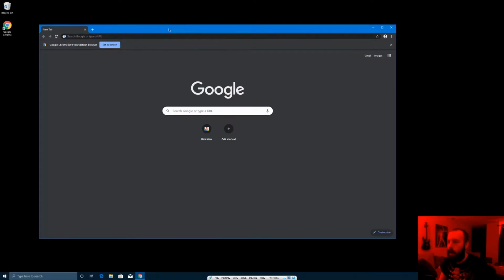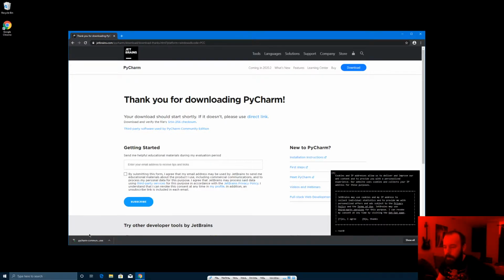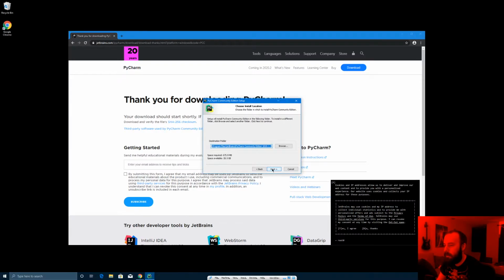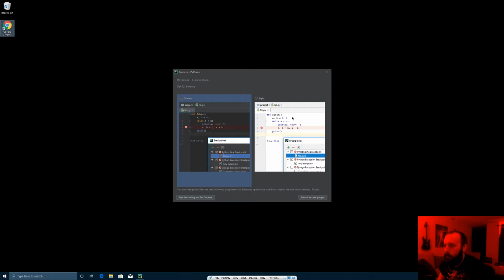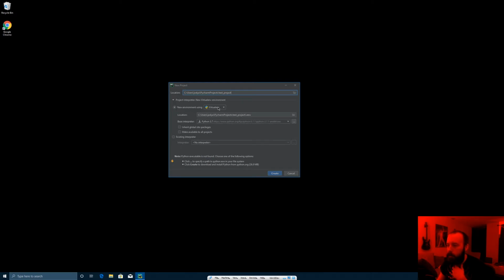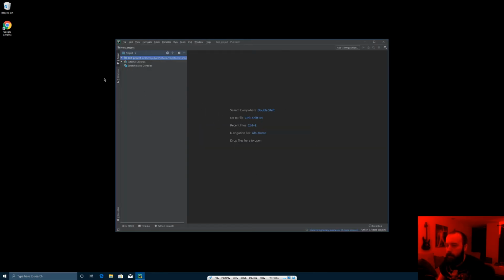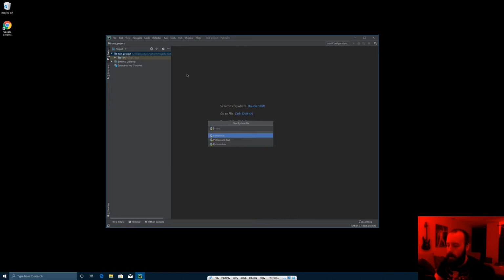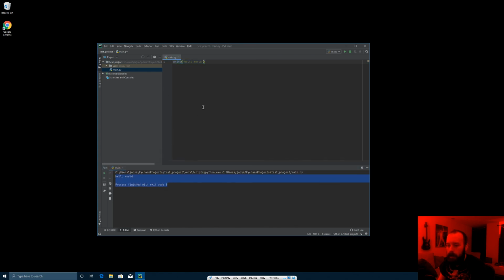PyCharm - How to Download, Install, and Setup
I received a few comments asking about the IDE that I use (PyCharm). So I decided to make a video just showing how to download, install and setting it up. It is a pretty standard install and quite simple to use :)